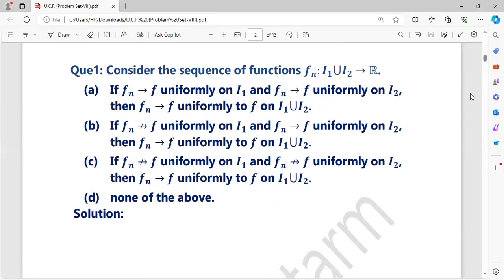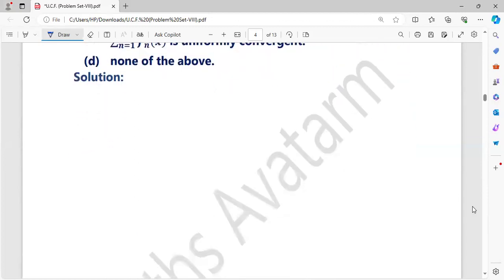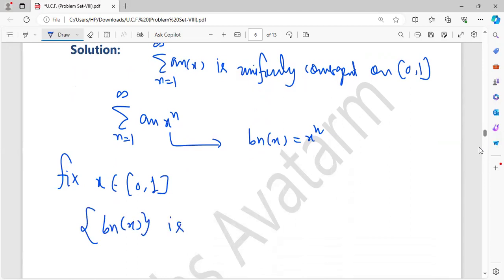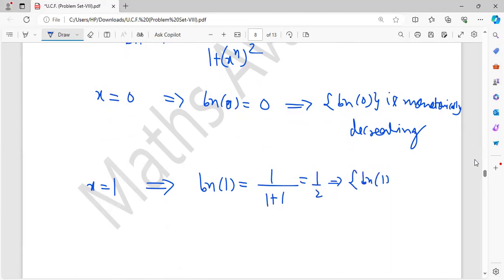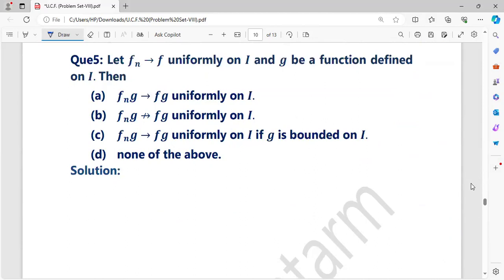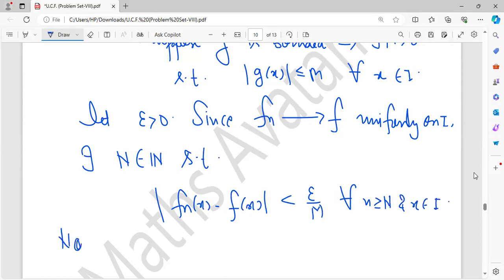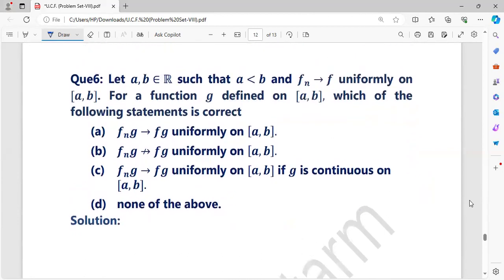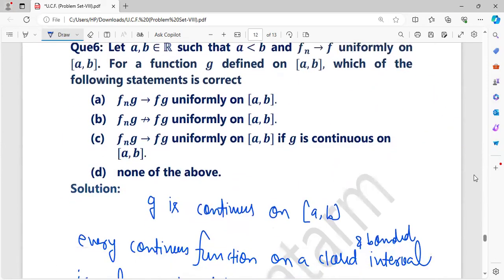Most Important Questions on Uniform Convergence of a Sequence of Functions (Practice Set-VIII)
In this lecture, we solve most important questions on uniform convergence of a Sequence of functions. @AmitKumar-cg7be